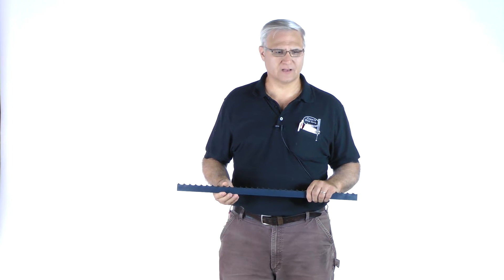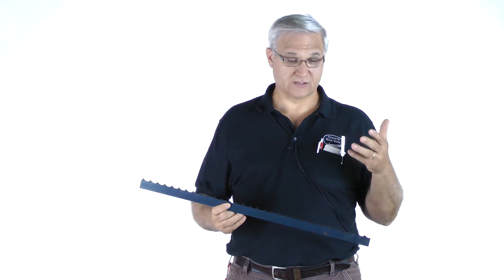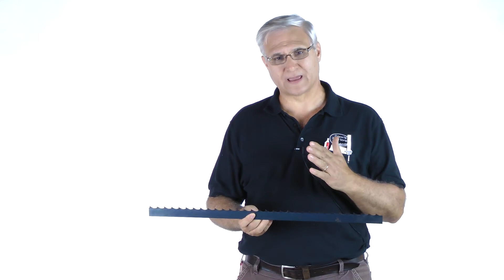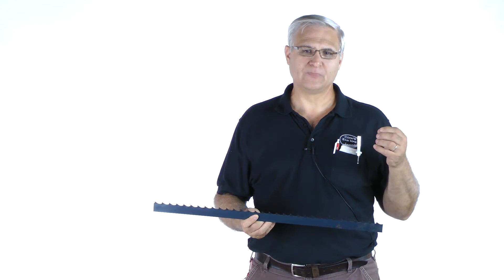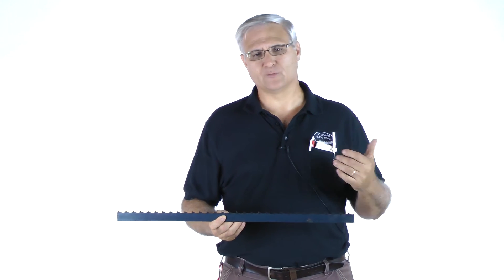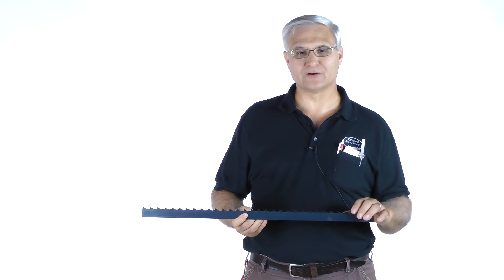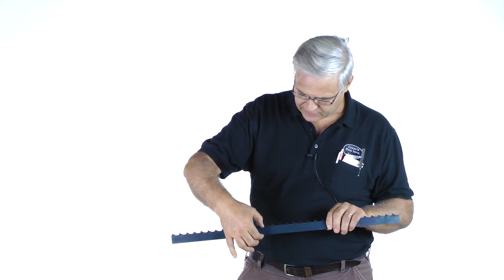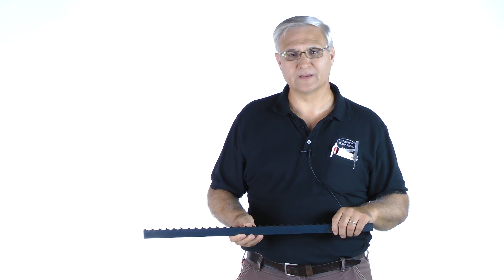Sawmill Bandsaw Blade Basics 10 - What tooth spacing should I use?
Part 10 of a multi-series of dealing with thin kerf bandsaw blades used on portable sawmills and resaws.
In this video Stephen Cook answers the question 'What tooth spacing should I use?'